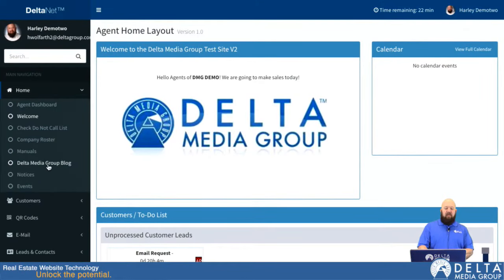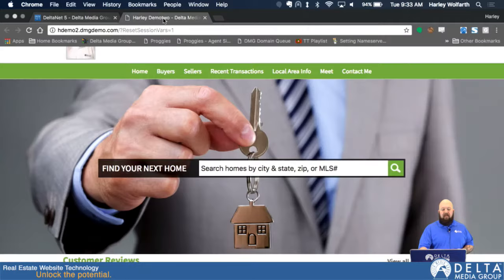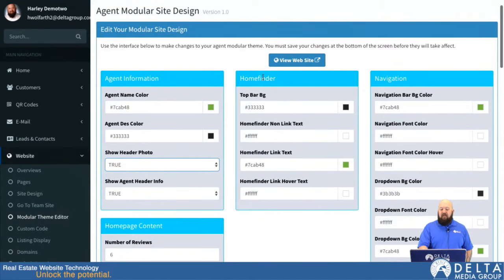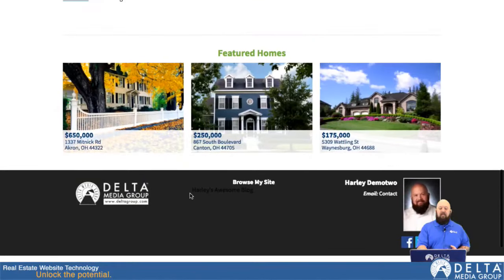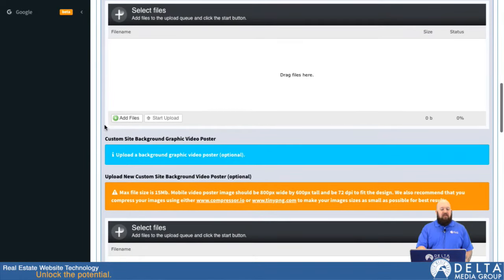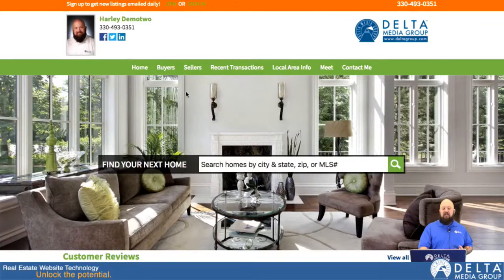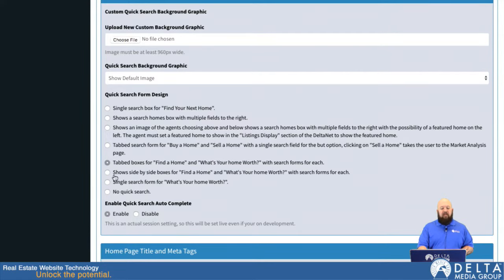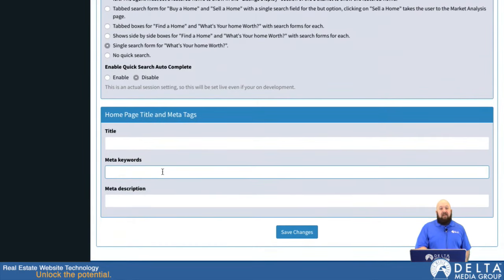Tech Tuesday's Live [DeltaNet 5] - Modular Responsive Website Customization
This video covers customizing your Modular Responsive website and giving it a more personal touch!